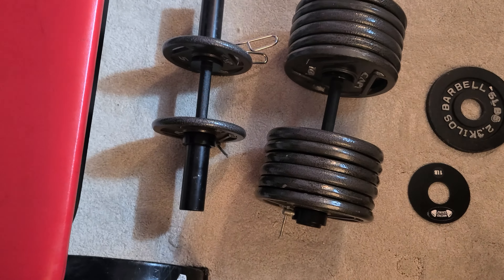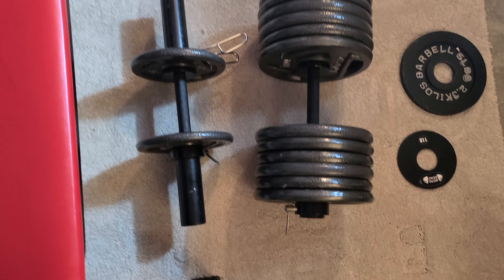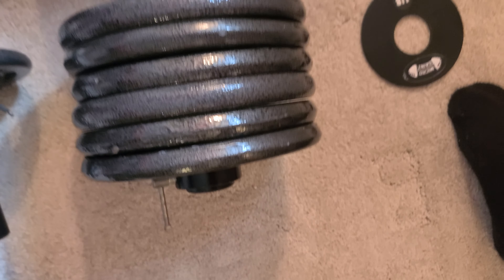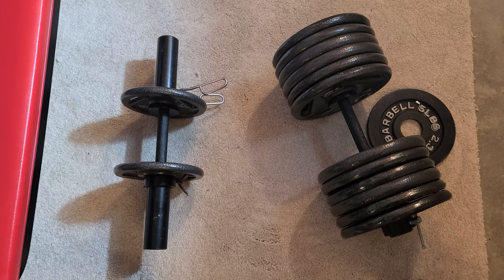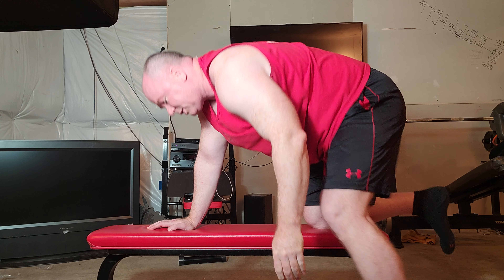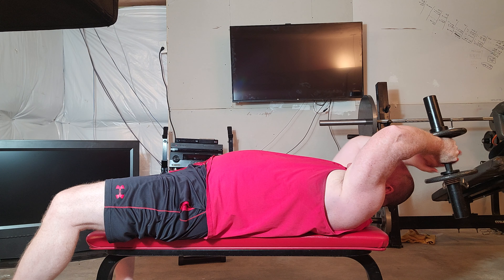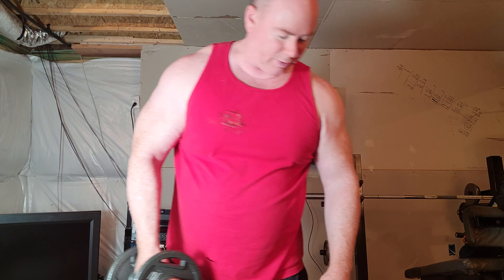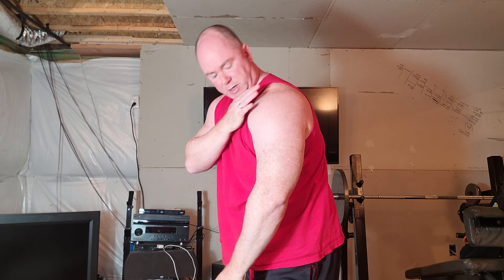Exercises you can use Olympic Dumbbells for, Back, Biceps Triceps, Traps, Legs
To buy CAP Olympic Plates
To buy CAP Dumbbells
To buy a cheap barbell
Cheap lifting straps
Mark Bell Slingshot
Smith Machine
Cheap bench sling
T-Bar Row

75" TV

Vegas Pro 16
6This I9-13900kf PC consists of:
32GB@5200Mhz of Aorus DDR5

 • Unboxing:  AORUS ...
GPU will vary..I have about 30 of them
850W EVGA gold PSU
no case